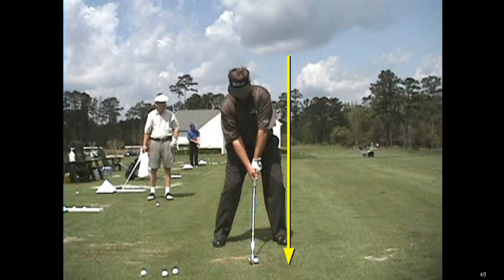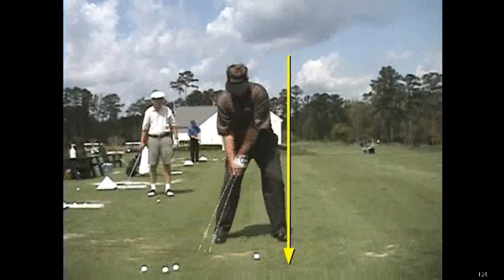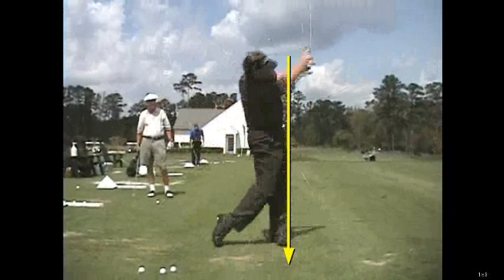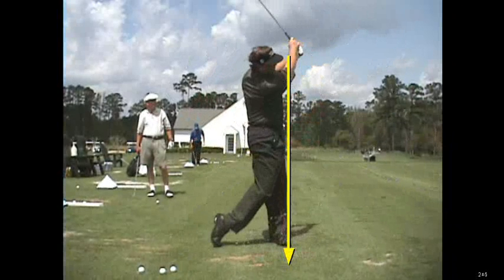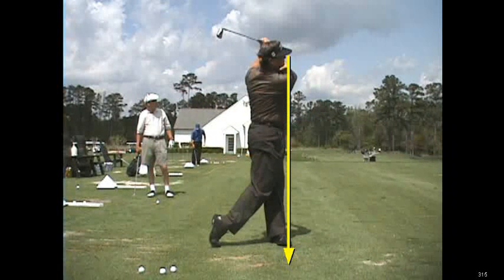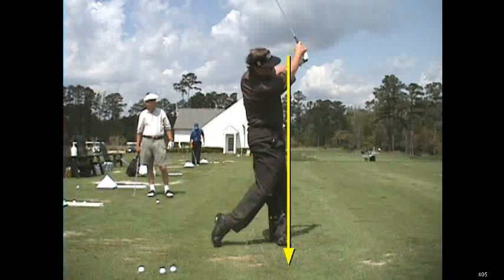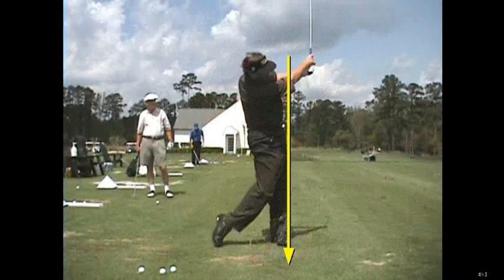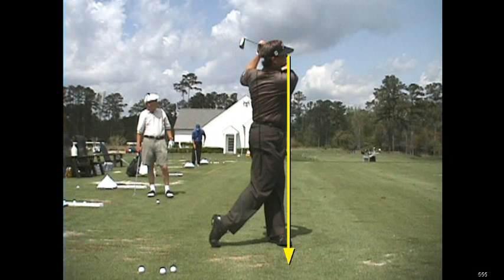Bad Back- Use this finish Position!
Follow Jake's lead and finish like this if you have a bad back!